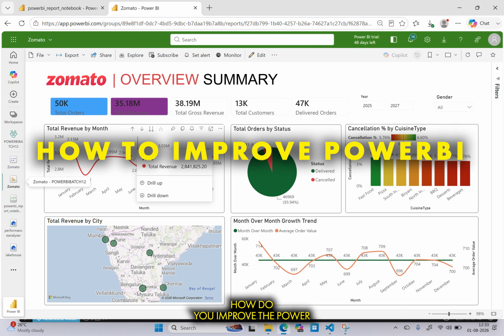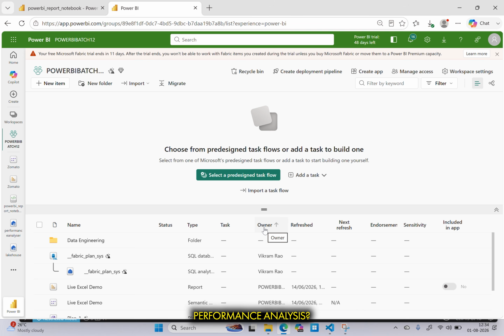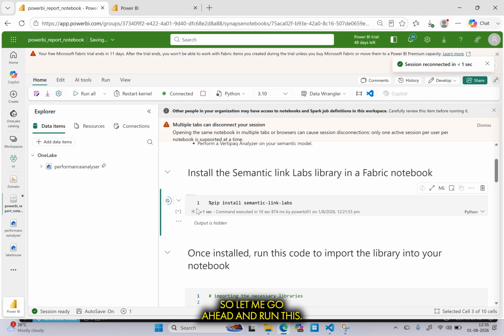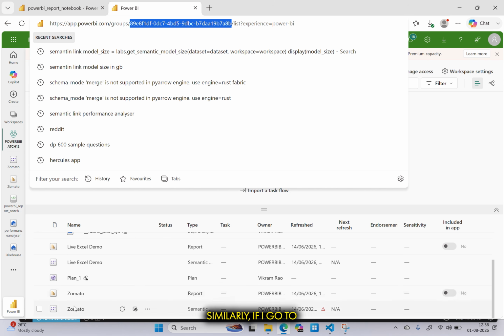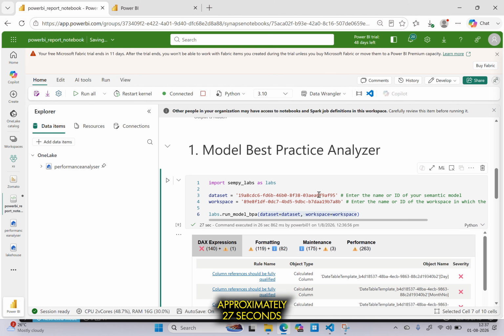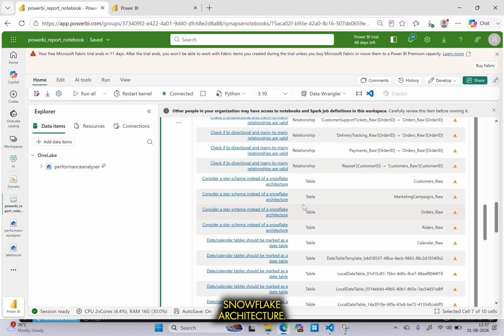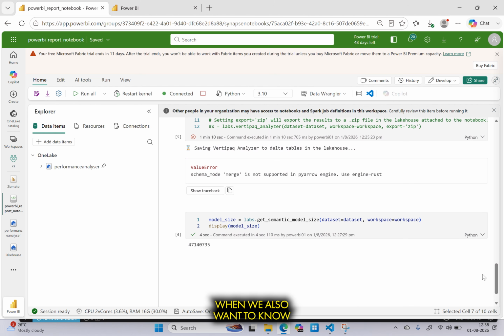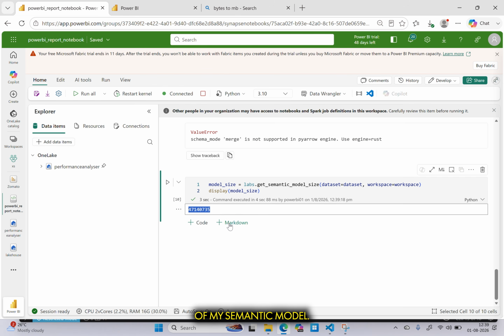How to Improve Power BI Performance Optimization Using Python (FREE) | Microsoft Fabric Notebook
Is your Power BI report running slow? Long refresh times? Large semantic models? Slow visuals?

In this video, you'll learn one of the most powerful and completely FREE methods to perform Power BI Performance Optimization using Python, Microsoft Fabric Notebook, and the Semantic Link Library.

Instead of manually checking hundreds of best practices, we'll use Microsoft's Semantic Link Library to automatically analyze your Power BI Semantic Model and generate a detailed Best Practice Analyzer Report with category-wise recommendations.

This method is completely FREE, works inside Microsoft Fabric, and can dramatically improve your report performance.

🔥 In this video you'll learn:
✅ How to optimize Power BI performance step-by-step
✅ How to use Microsoft Fabric Notebook for Power BI optimization
✅ Run Python scripts inside Microsoft Fabric
✅ Use Microsoft's FREE Semantic Link Library
✅ Generate an automatic Best Practice Analysis report
✅ Identify DAX optimization opportunities
✅ Detect model design issues
✅ Find relationship problems
✅ Discover unused columns and tables
✅ Analyze Semantic Model Size
✅ Reduce Power BI Dataset Size
✅ Improve Report Loading Speed
✅ Improve Query Performance
✅ Optimize Import Models
✅ Best practices recommended by Microsoft
✅ Category-wise Performance Recommendations
✅ Improve overall Semantic Model Health

Whether you're a Power BI Developer, Data Analyst, BI Engineer, Microsoft Fabric Developer, or preparing for Power BI interviews, this technique can save hours of manual optimization work.

💬 Have you ever struggled with slow Power BI reports?